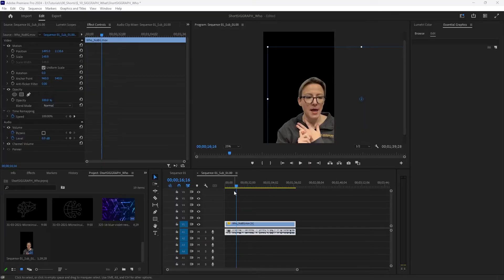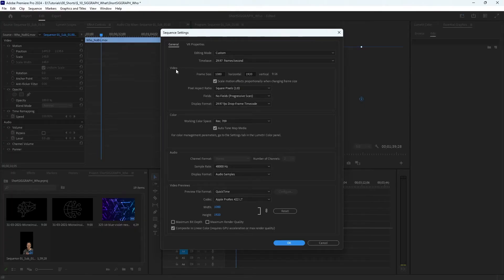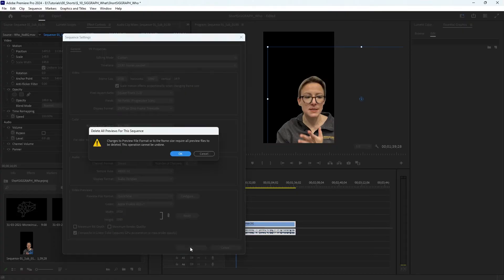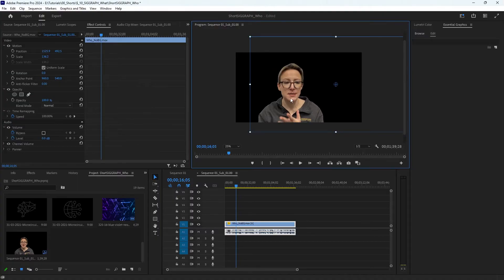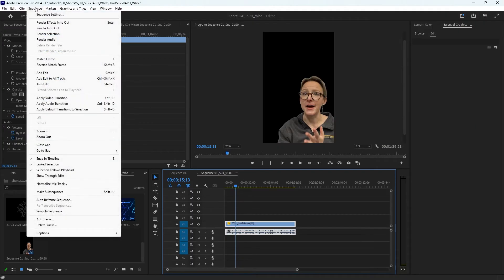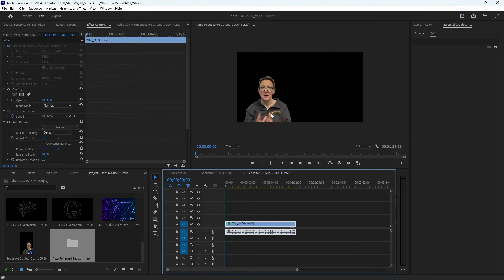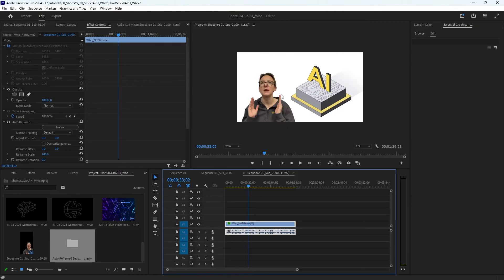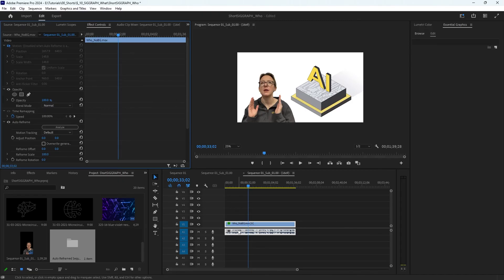How to Change the Aspect Ratio of a Sequence in Premiere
Learn how to change the aspect ratio of a sequence in Adobe Premiere Pro! Whether you're optimizing for social media, cinematic widescreen, or a custom format, this quick guide will help you adapt your projects to any screen size with ease. Perfect for editors of all levels looking to enhance their video workflows.